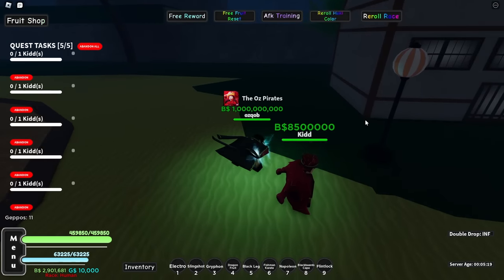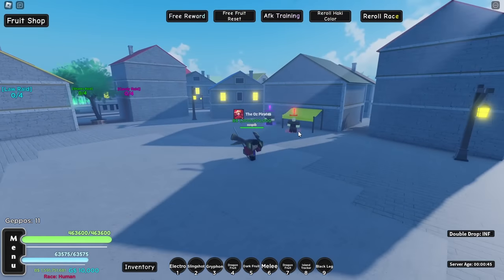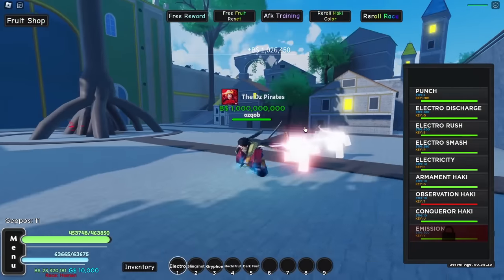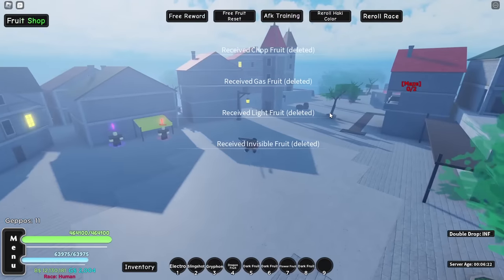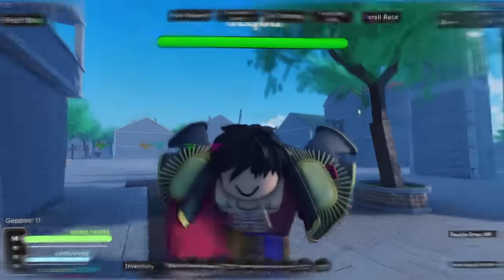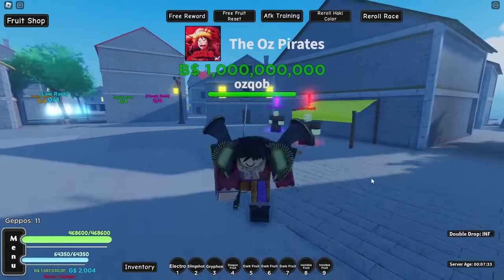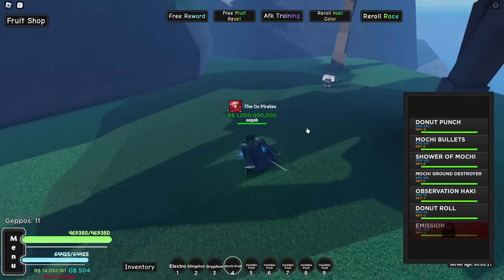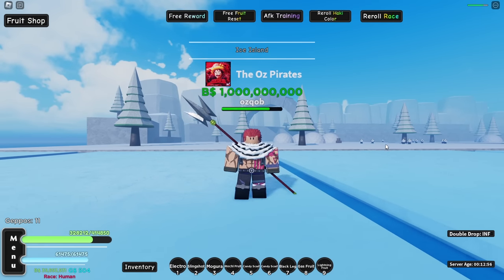A One Piece Game Roblox: Becoming AWAKENED KATAKURI In One Video...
We become AWAKENED KATAKURI (Awakened Mochi/ Dough fruit) in A One Piece Game Roblox or A 0ne Piece Game Roblox (AOPG). This is one of my a one piece game noob to pro videos in roblox one piece. To become Awakened Katakuri, we get his devil fruit (mochi/dough fruit) and have to awaken it, we get future sight haki, his boss drops and more!